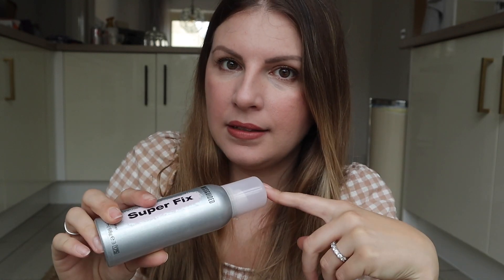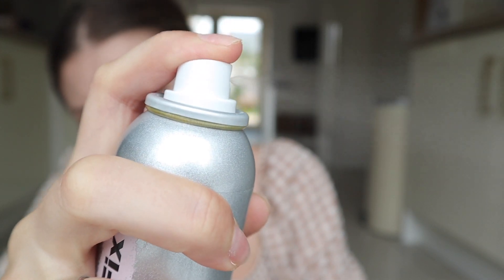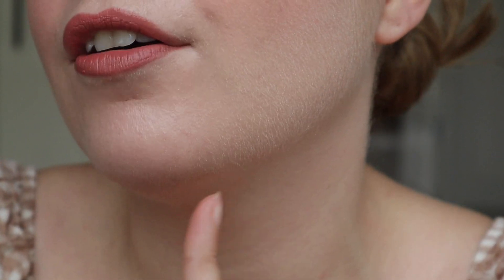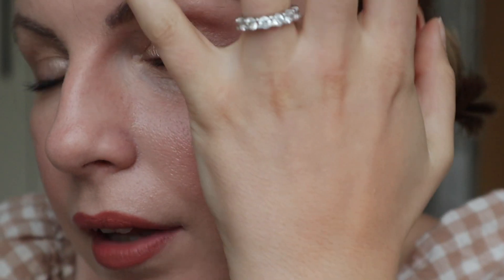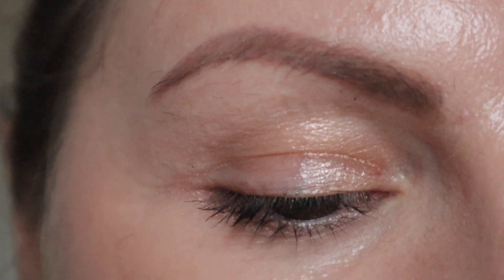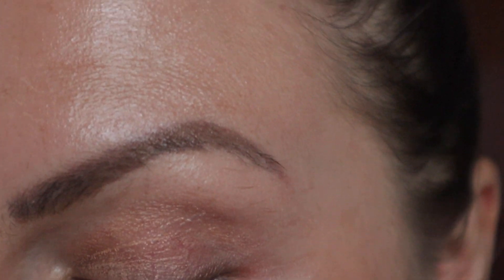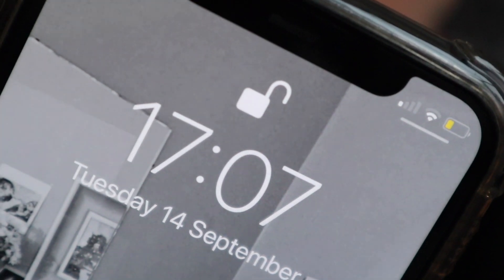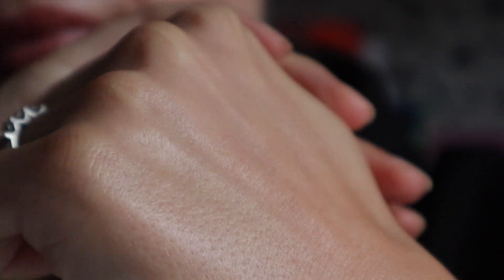MISSGUIDED BEAUTY // SUPER FIX Setting Spray // Better Than Morphe Continuous Setting Mist?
I'm not sure I entirely understand this MISSGUIDED BEAUTY SUPER FIX Setting Spray but it definitely doesn't compare to Morphe Continuous Setting Mist for me. I suspect that the issue is that I am not the target audience so I'd love to hear from those of you who love it!You can find it links are affiliate→ SUBSCRIBE ​ ​

Welcome!